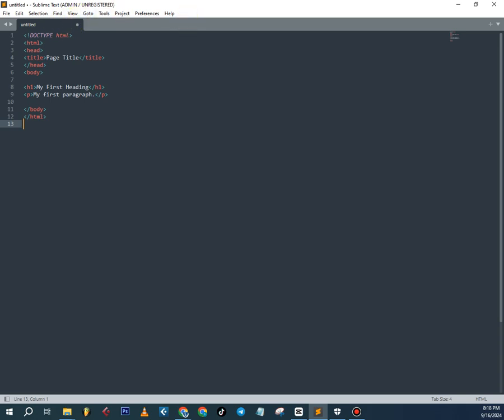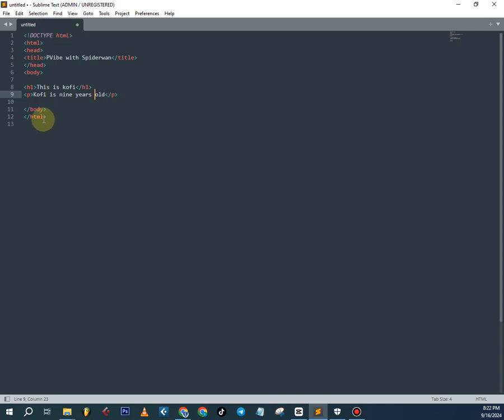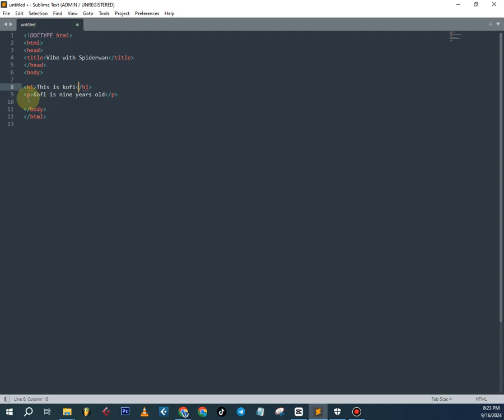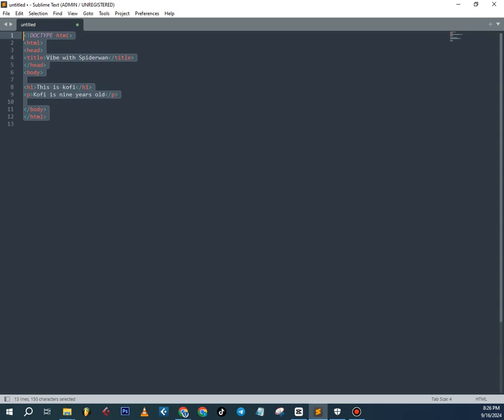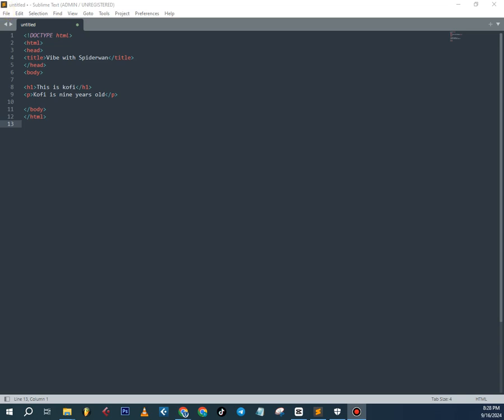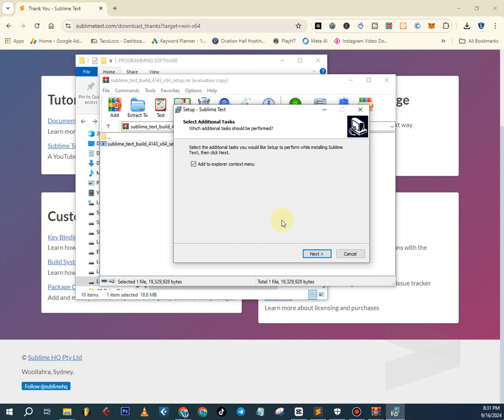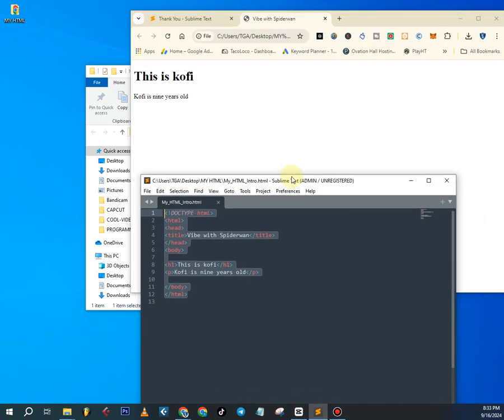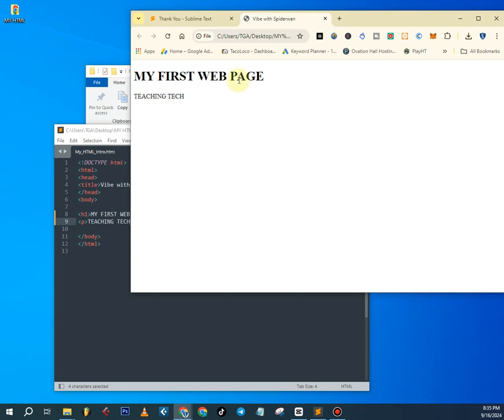HTML Basics Explained Your First Step Into Web Development!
Welcome to Vibe with Spiderwan! In today's video, we dive into the exciting world of HTML, the foundational language of the web. Whether you're an absolute beginner or just looking to refresh your knowledge, this introduction to HTML will give you everything you need to get started.

In this video, you’ll learn:

What HTML is and why it’s important in web development.
How to write basic HTML code, including headings, paragraphs, and structure.
The significance of tags, elements, and attributes in building a web page.
Key tips for writing clean, efficient code.
By the end of this video, you'll have a solid understanding of the basics of HTML and be ready to create your first web page!
How to create a web page with HTML
HTML tags and elements explained
Make sure to leave your thoughts and questions in the comments below, and let's grow together on this exciting journey into tech and web development!